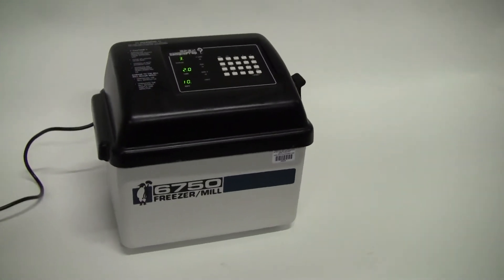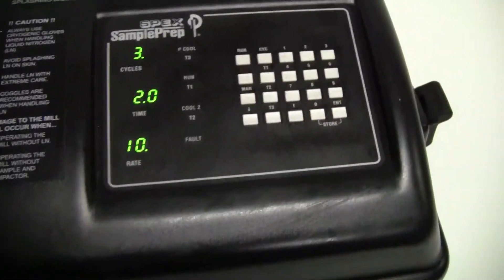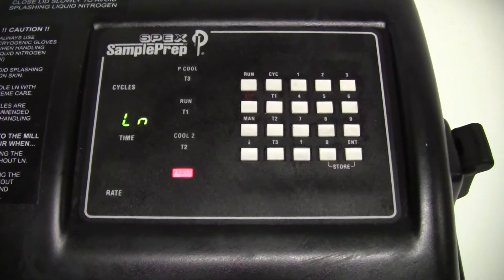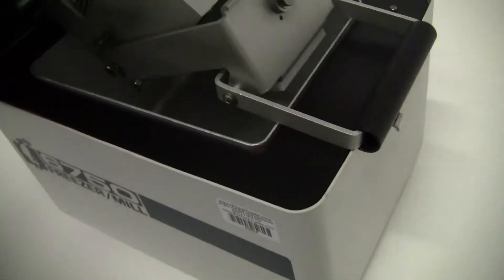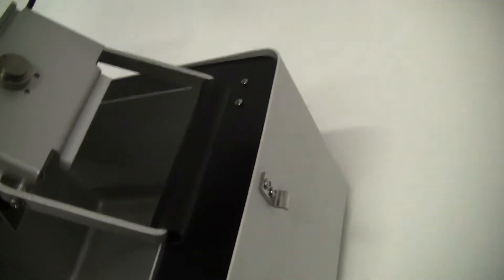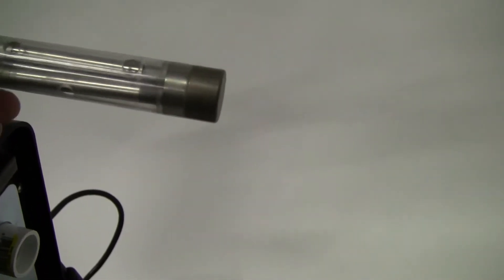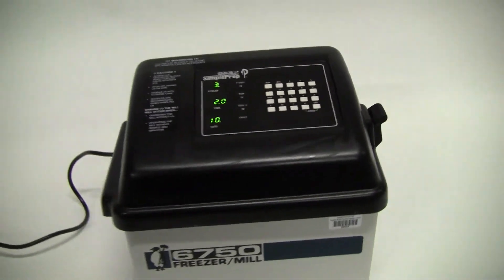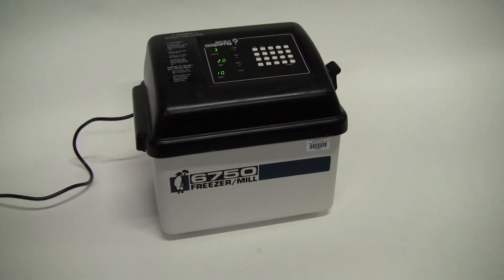Spex Freezer Mill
For Sale by HitechTrader.com Spex Sample Prep 6750 Freezer Mill, Cryogenic impact grinder with self-contained liquid nitrogen tub and insulated case. Equipped with speed control, programmable timer, and safety interlock. Grinds samples in the 0.1 gram to 5.0 gram range. 115 volts,